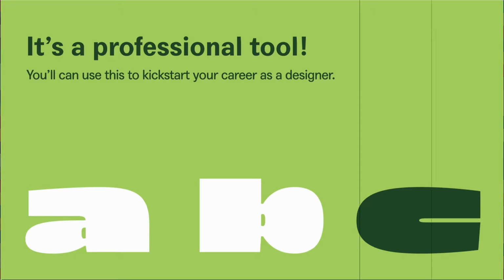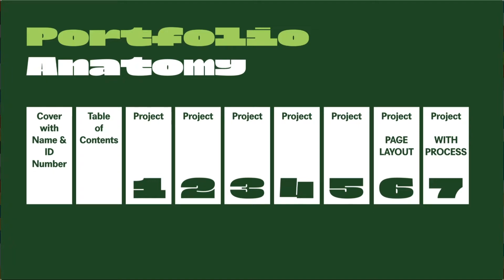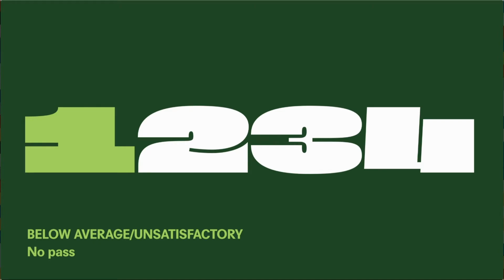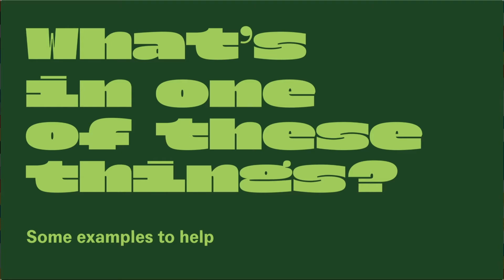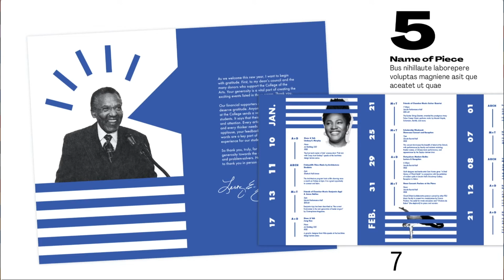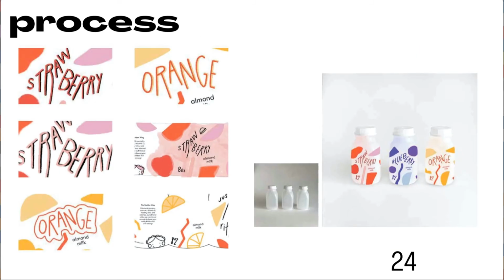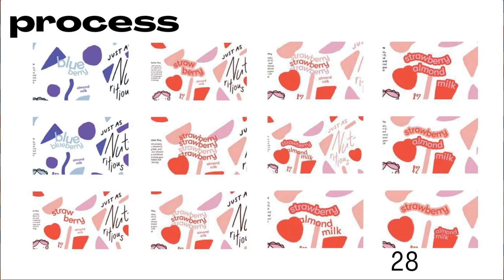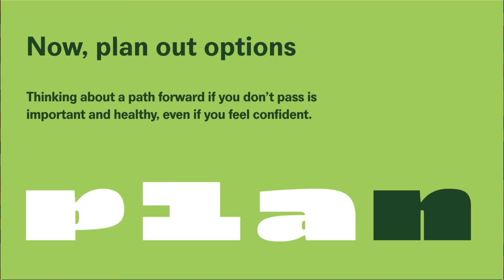2021 Sophomore Portfolio Review Info Session: Part I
For more information on the Sophomore Portfolio Review and for dates/times of Part II of the Info Session,